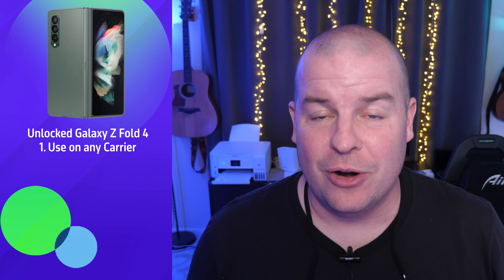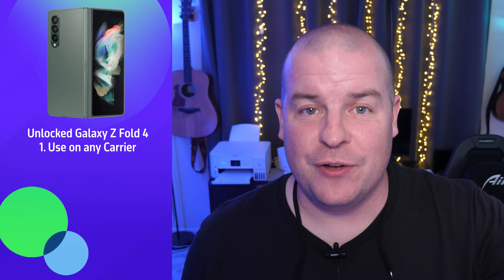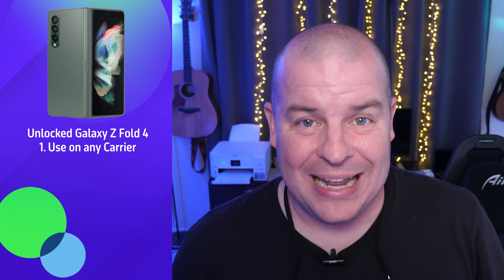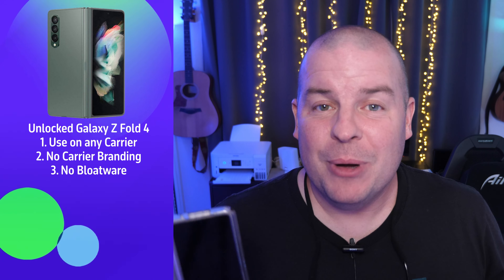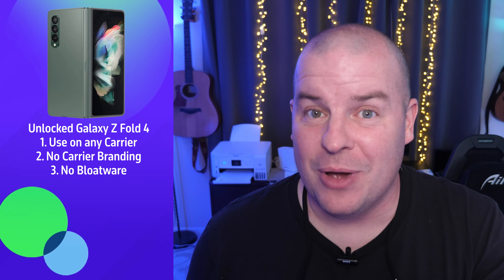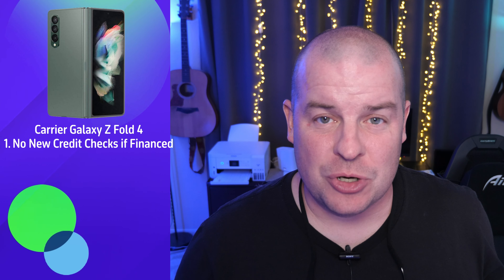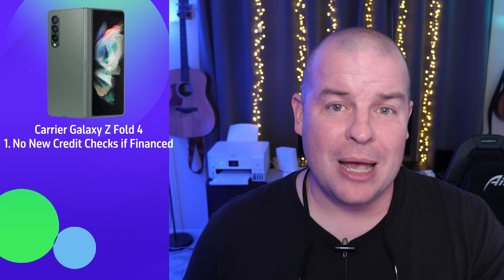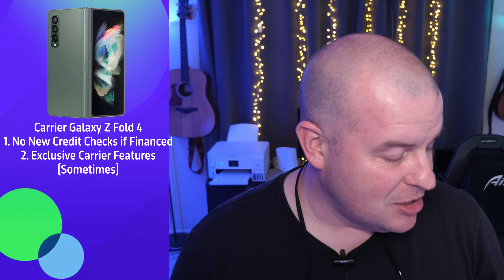Unlocked Galaxy Z Fold 4 vs Carrier Galaxy Z Fold 4 Differences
Order Galaxy Z Fold 4